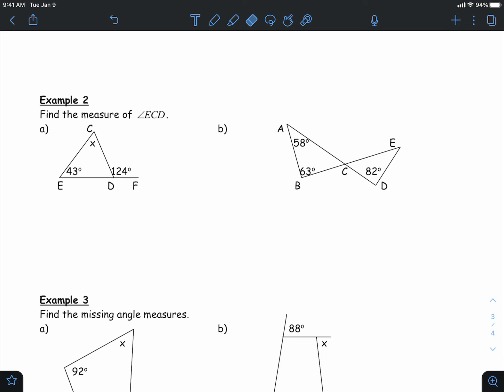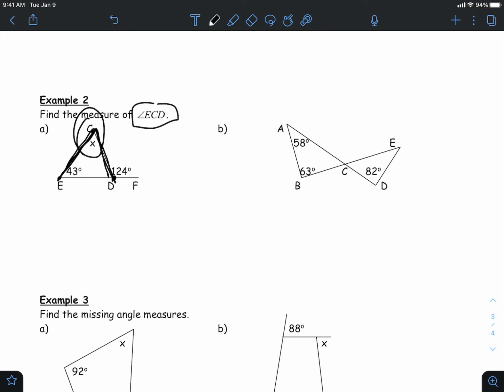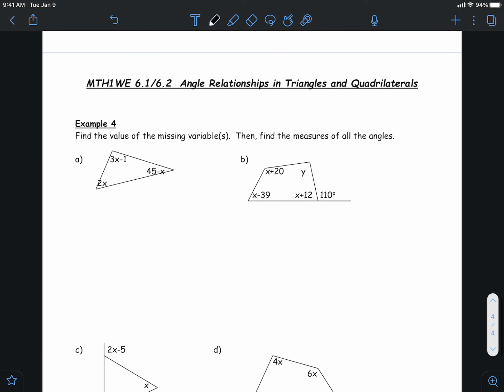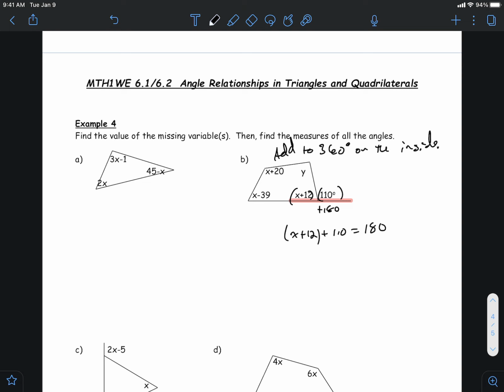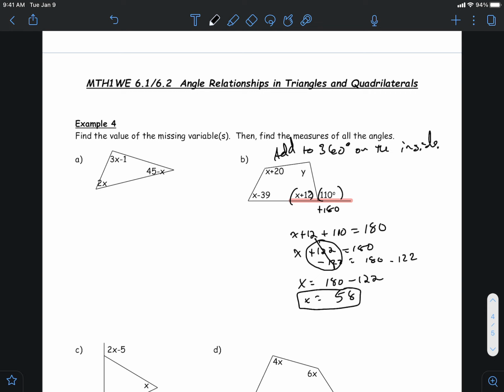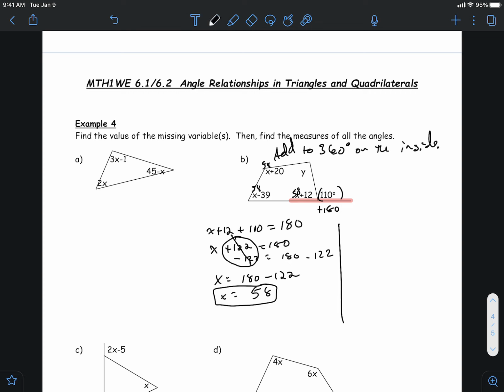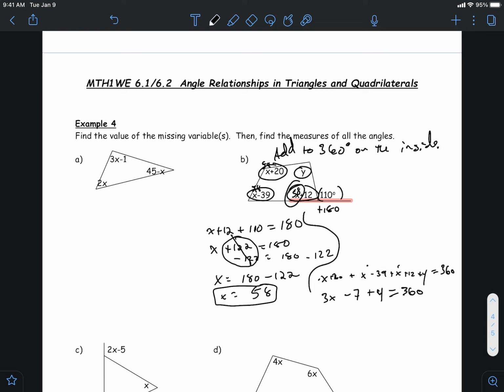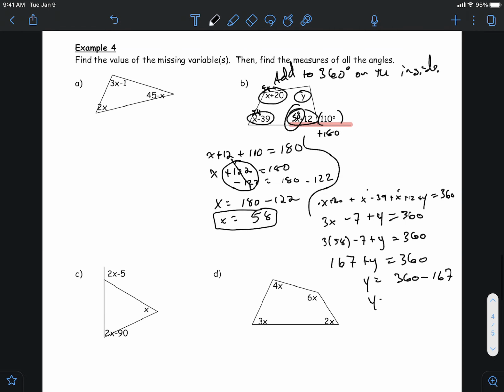Angle Relationships in Triangles and Quadrilaterals - Part 3